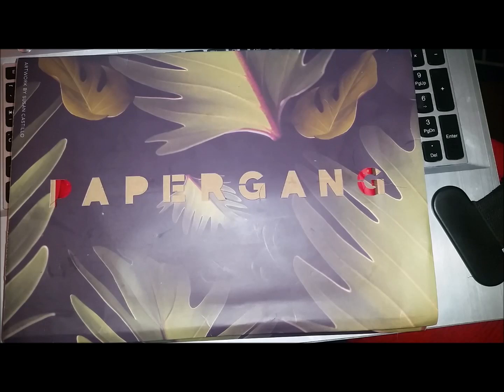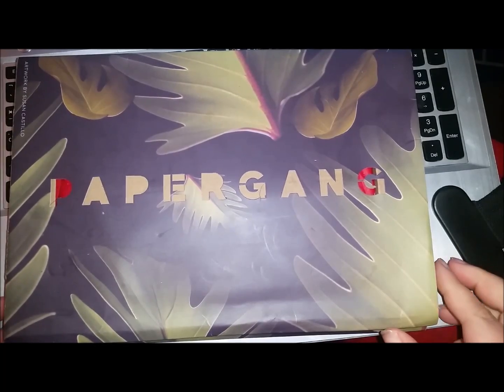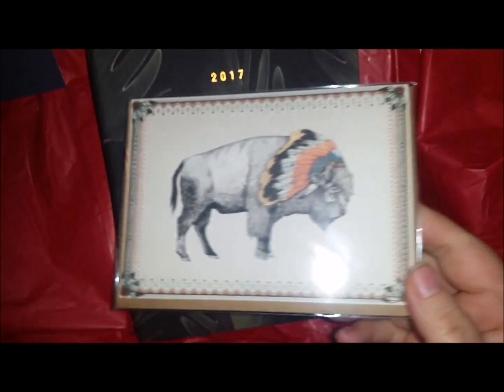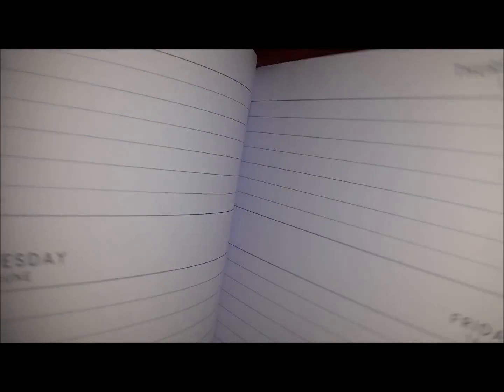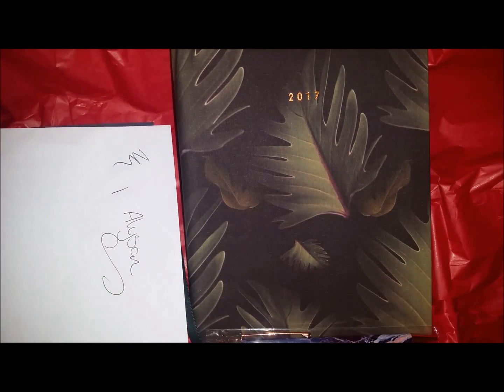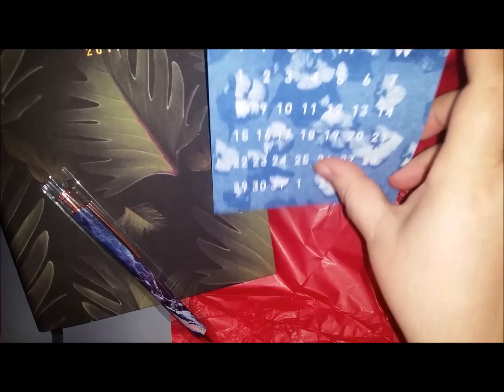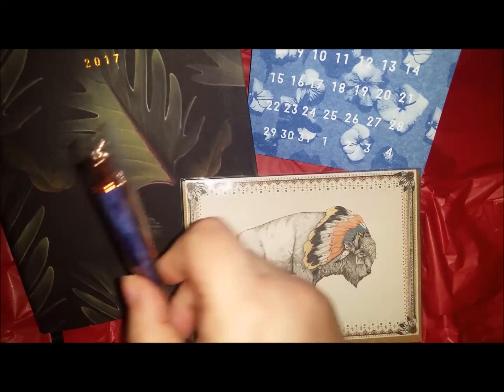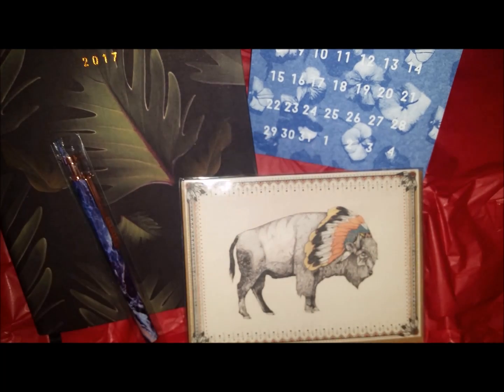PaperGang Unboxing : November 2016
If you want to try Papergang for yourself then you can do so